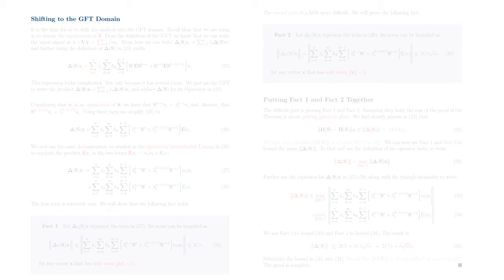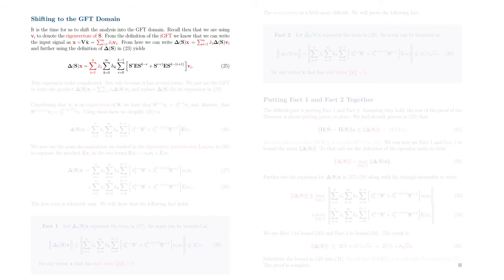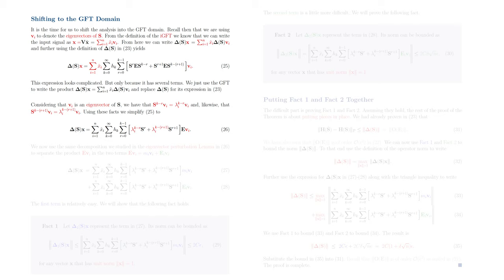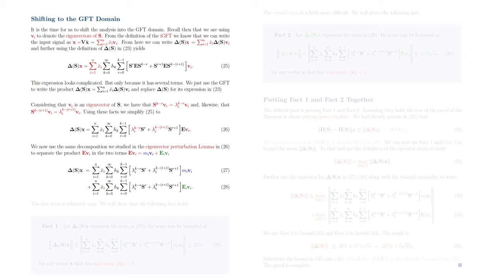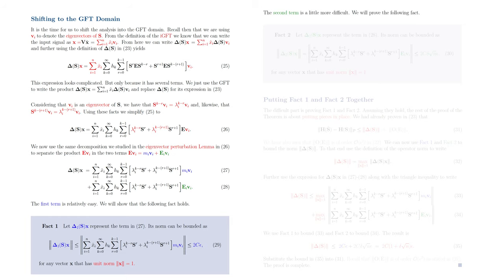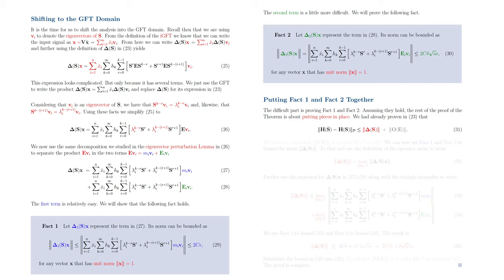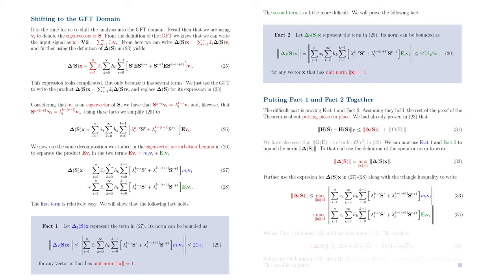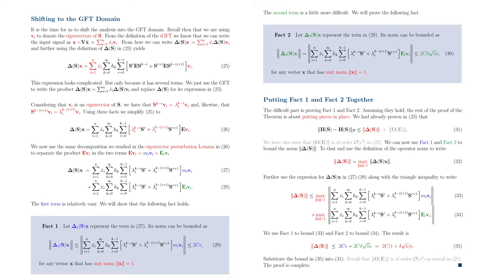Lecture 7.4 - Shifting to the GFT Domain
In this part of the lecture we switch to the GFT domain and we use the Eigenvector Perturbation Lemma. This section finished by stating two facts, that will showed in the following two vectors.